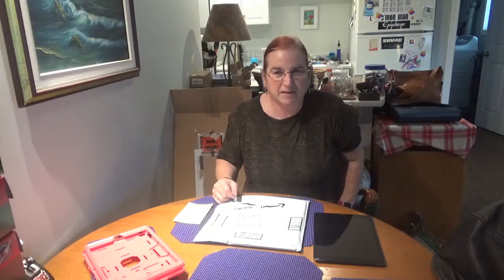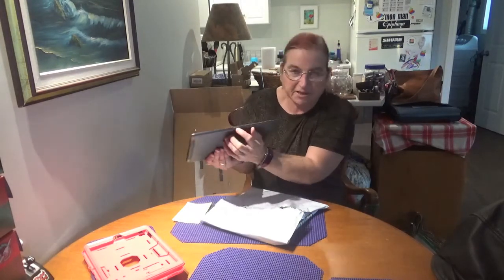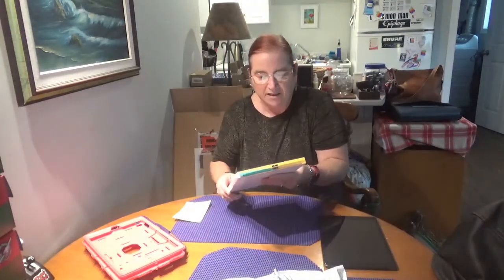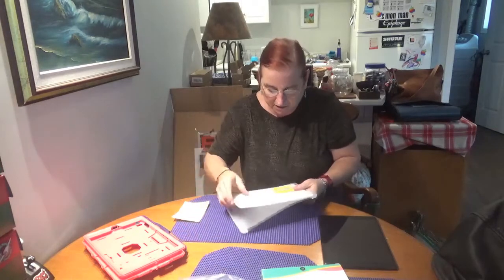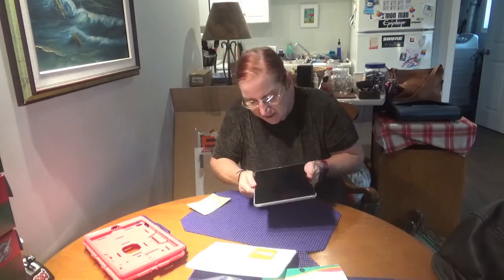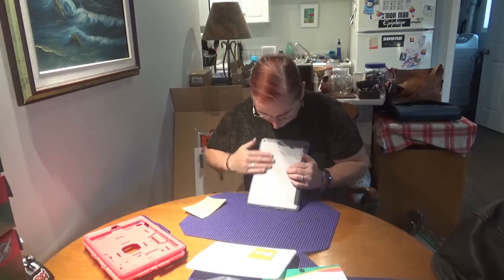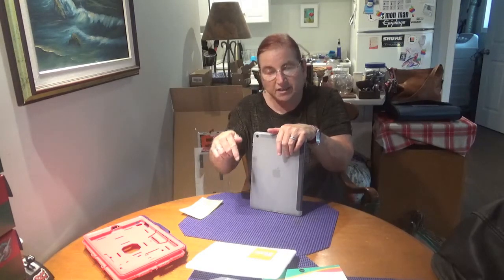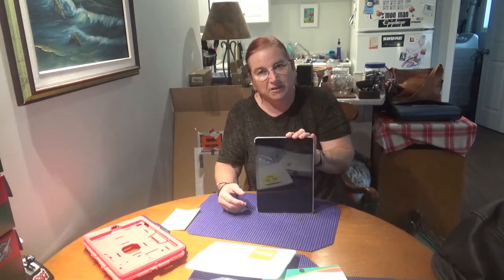Unboxing / First Look at ESR Matte Case for iPad 10.2" from Amazon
ESR Matte Case for iPad 10.2" Case, iPad 8th Generation (2020)/7th Generation (2019) Case [Compatible with Smart Keyboard & Smart Cover] [Slim Back Cover Case] Project Zero Series – Translucent
$12.99 CDN